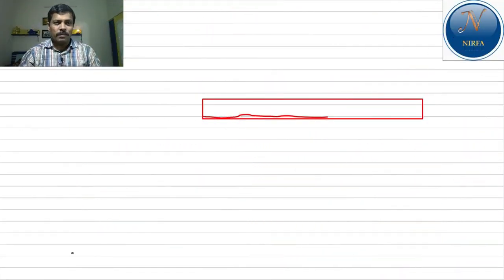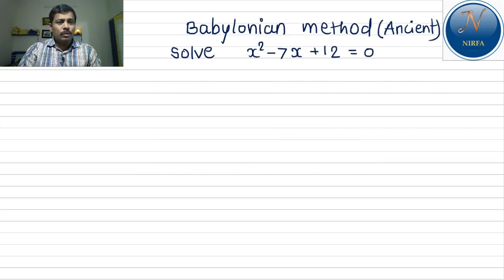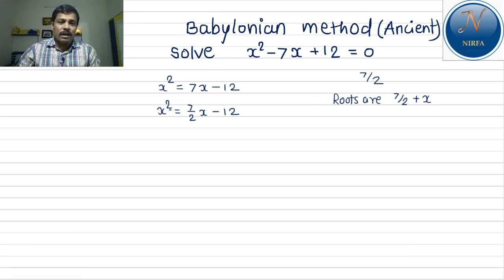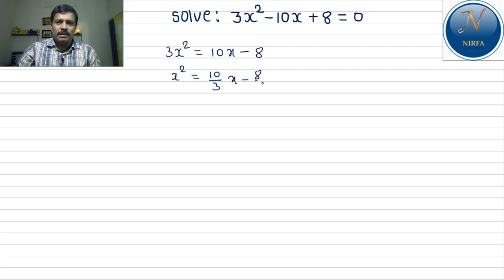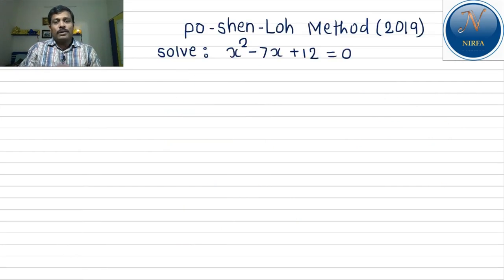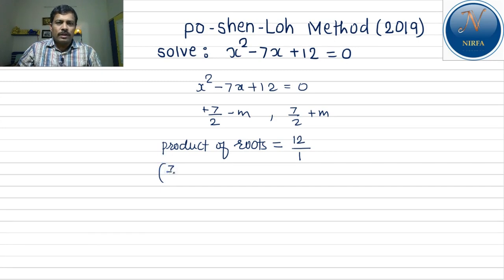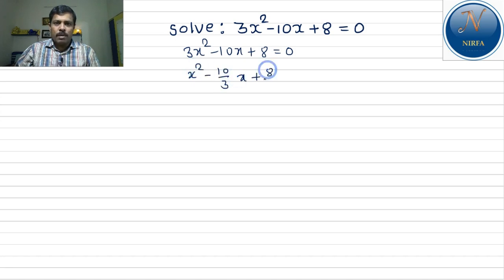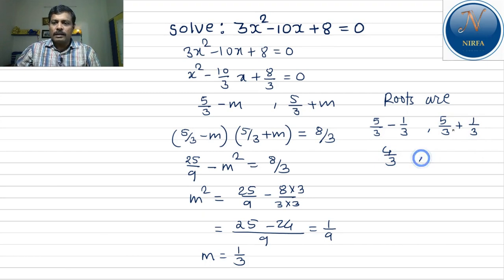QUADRATICS WITHOUT STRESS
NIRFA stands for Novel & Innovative Research Fascinated Academicians.
This video is based on the reference book of mathematics named NIRFA MATHEMATICS-10.
Content explained by the author of the book. This video will be helpful to percolate the correct things which author has written in the book. Every section of the book has explained by the video.
1)NEW INNOVATIVE METHODS TO SOLVE GENERAL QUADRATIC EQUATIONS .
2) BABYLONIAN METHOD FOR FAST CALCULATIONS.
3) NEW PO-SHEN LOH METHOD WHICH INSTANTLY SOLVES QUADRATICS.
4) SUGGESTED TO ADOPT THESE METHODS ALONG WITH TRADITIONAL METHODS.
This video will take care of all minor and important things those have to be understood by the students. Specially class 10 students in India can take benefit of this video irrespective of their educational boards.
If you watch these videos along with the NIRFA MATHEMATICS book then you will be really fortunate.
The cost of the book is very negligible because it is a part of mission to mathematical literacy in India. This book covers syllabus of all state boards, CBSE BOARD and ISCE board in an innovative manner. It will clear all doubts and built correct mathematics in a curious way.
You can purchase these Books online only. Hard copy of book will reach you by courier and you will get surprises to see the concept of author in the book.